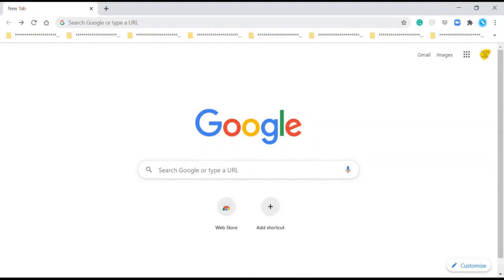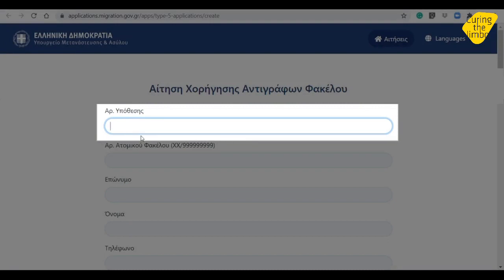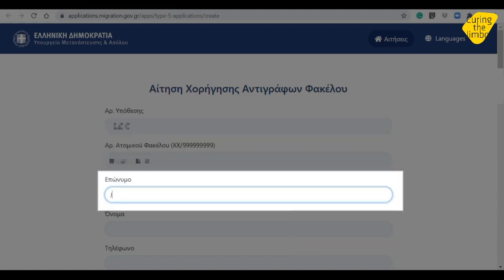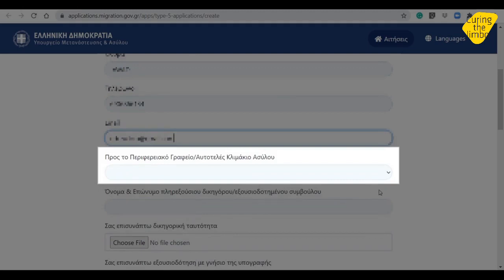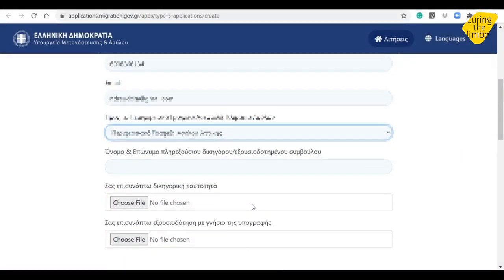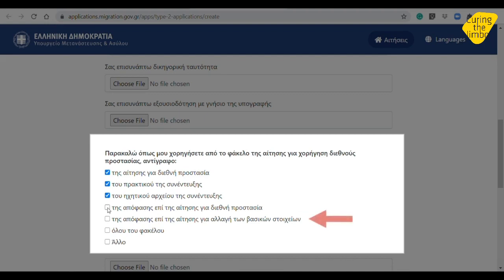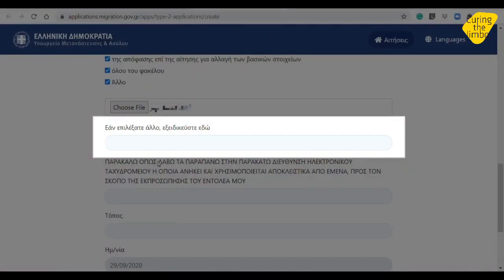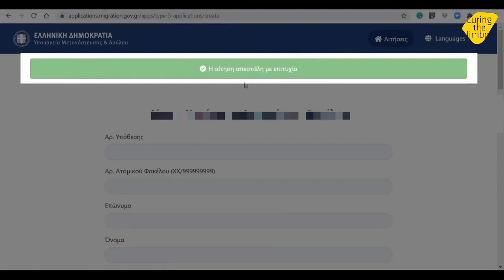Application For Copies Of Personal File (English)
Curing the Limbo launches a series of videos with useful information for living in Greece: how to move in the city, connect with public services, what it means to rent a house and live in an apartment building and many more practical, bureaucratic and legal issues.

Curing the Limbo (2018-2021) is a European pilot program of the City of Athens exploring a dynamic and innovative model for integration that allows refugees to become socially active. The program is implemented with the strategic partnership of the National and Kapodistrian University of Athens (UoA), the Catholic Relief Services (CRS), the International Rescue Committee (IRC) and the Athens Development and Destination Management Agency (ADDMA). This project is co-financed by the European Regional Development Fund through the Urban Innovative Actions (UIA) initiative.

CuringtheLimbo​ is hosted to social media via synAthina of the City of Athens